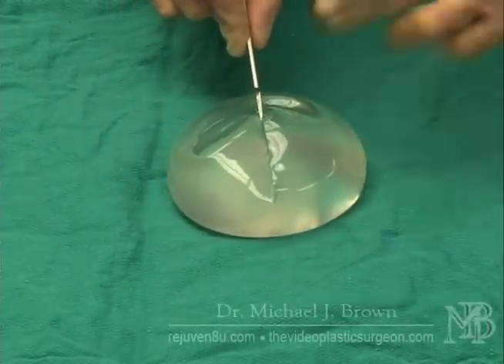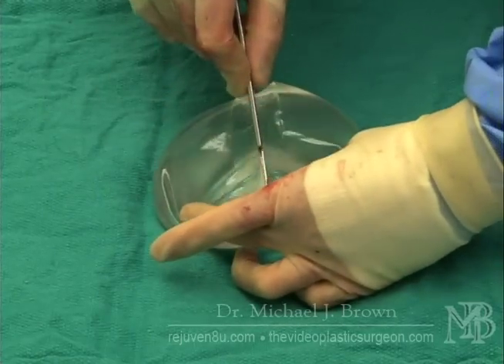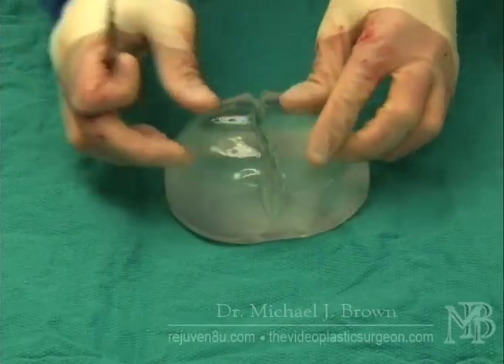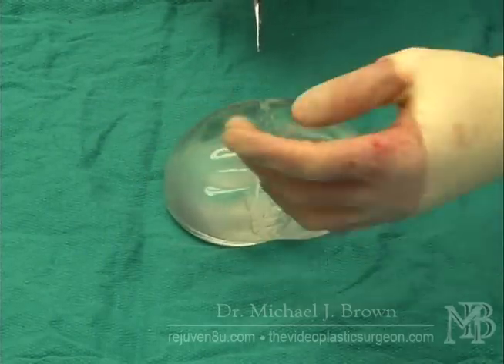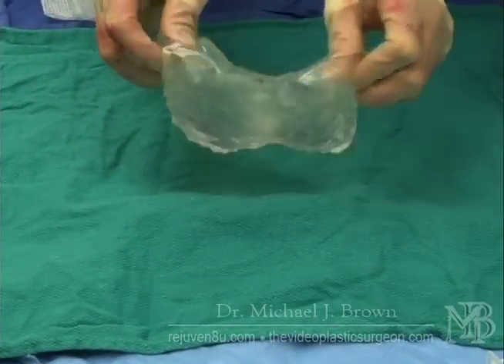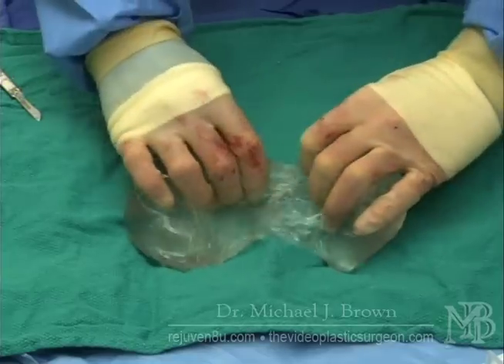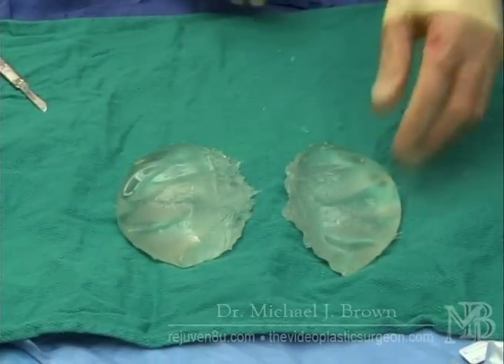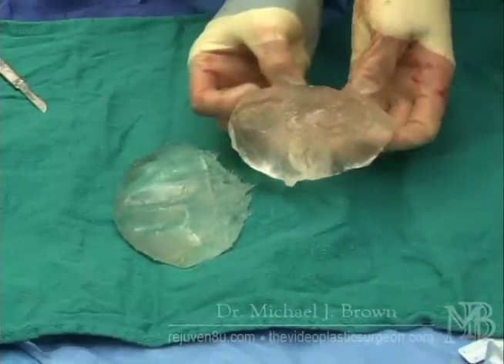Silicone gel breast implant cut in half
Silicone gel breast implant is cut in half by the Medical Director of The Loudoun Center for Plastic Surgery, Dr Michael J Brown. This video demonstrates how the inner silicone gel clings to itself or is 'cohesive'.

About: The Loudoun Center for Plastic Surgery brings you the latest plastic surgeries and expert tips on cosmetic plastic surgeries. We live stream plastic surgery every Thursday morning to give you the most current ways to learn about plastic surgery.

CONNECT with Loudoun Center for Plastic Surgery Online!